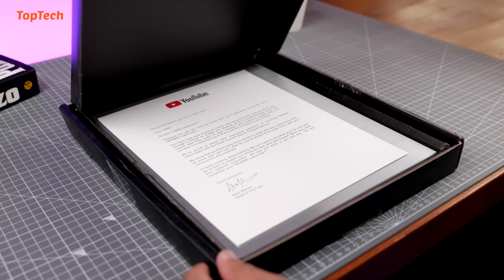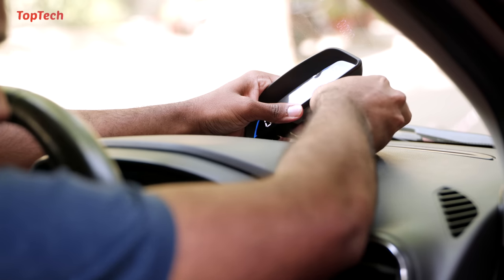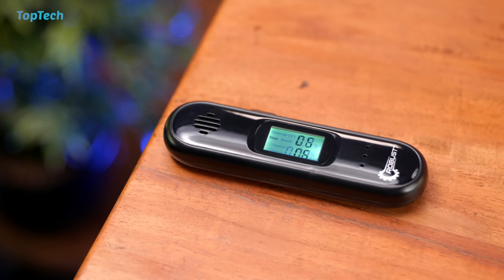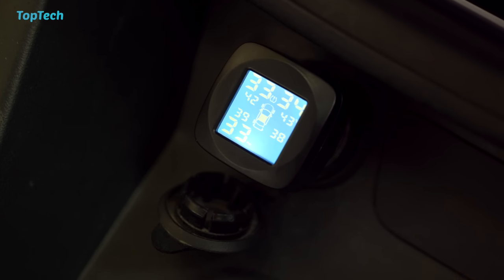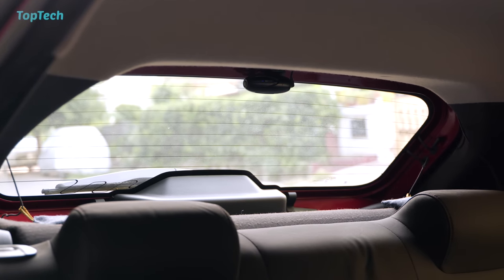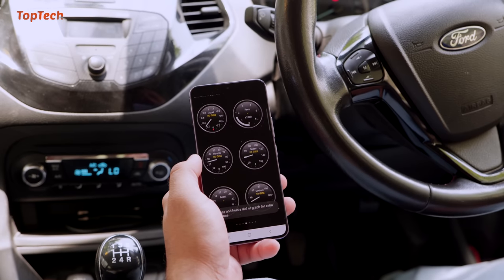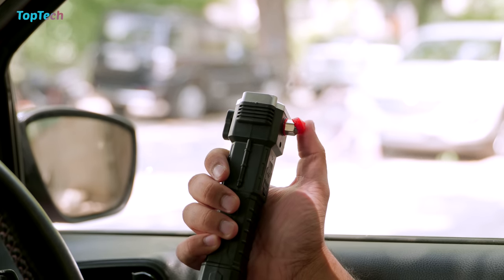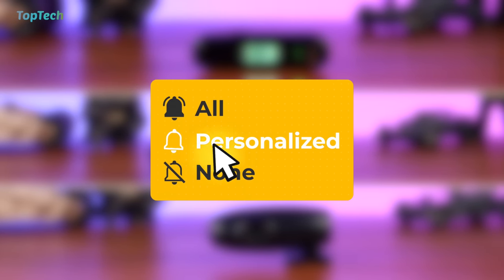Top Tech Car Gadgets And Accessories Under Rs 1000 / Rs 2000 / Rs 3000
Car Top Tech As Requested By TT Gang

00:00 Intro
00:05 Surprise
00:30 GPS Heads Up Display
01:19 Headrest Device Holder
01:54 Breathalyzer
02:37 Tire Pressure Monitor
03:27 Dash Cam
04:35 OBD Scan Tool
05:22 Interior Knee Pads
05:51 Emergency Torch Tool
06:34 BONUS
06:55 OUTRO

©  TopTech / iGyaan Network 2023